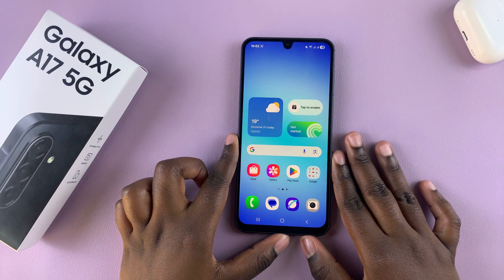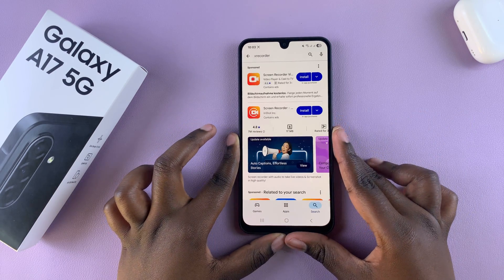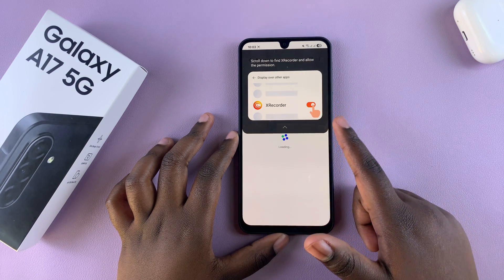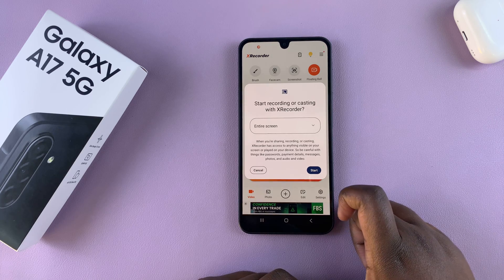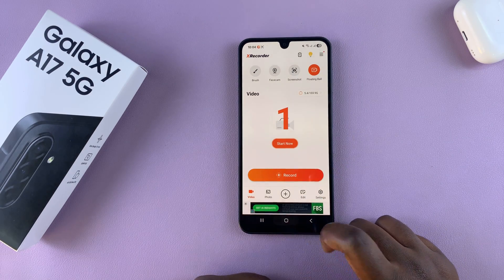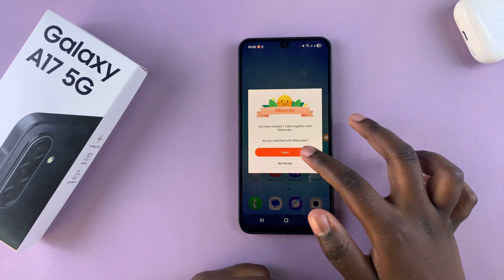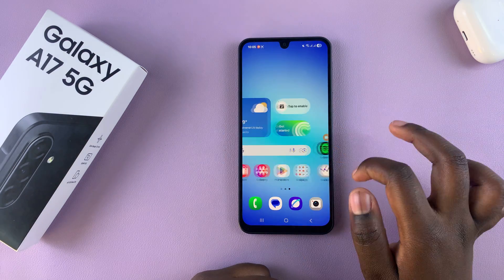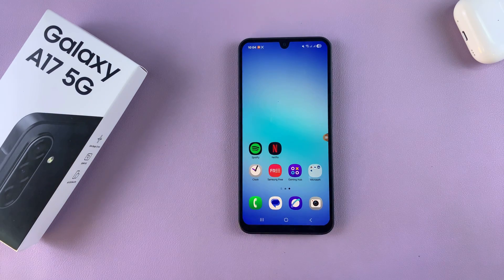Samsung Galaxy A17 5G: How To Screen Record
Here's how to record your screen on the Samsung Galaxy A17 & A17 5G. Easily capture your screen to save gameplay, create a tutorial, or document an issue to share with tech support, even though the A17 doesn’t have a built-in screen recorder.

How To Record Screen On Samsung Galaxy A17:

CHAPTERS
00:00 - Intro
00:07 - Install XRecorder App
00:28 - How To Set Up XRecorder
00:56 - How To Record Screen On Galaxy A17
01:22 - How To Annotate Screen Recording
01:37 - How To Pause & Resume Screen Recording
01:42 - How To Stop Screen Recording
01:48 - Access Saved Screen Recordings
02:11 - Outro

Cell Phone Tripod Adapter